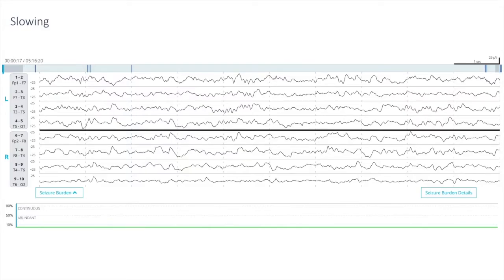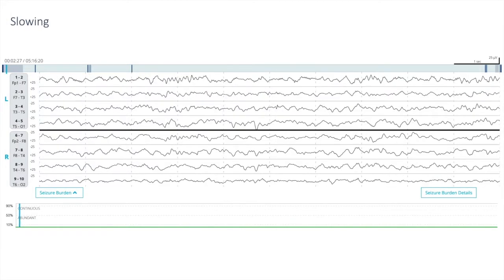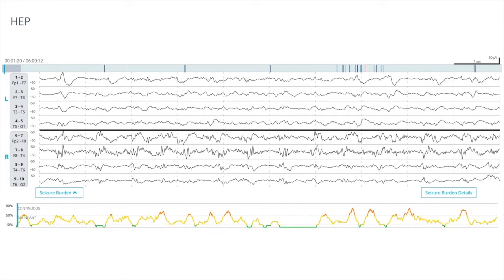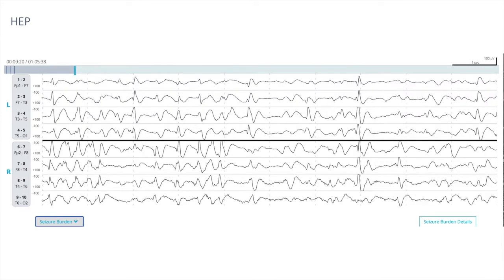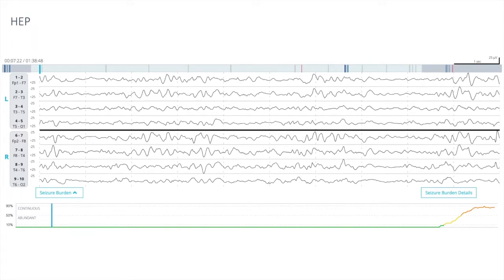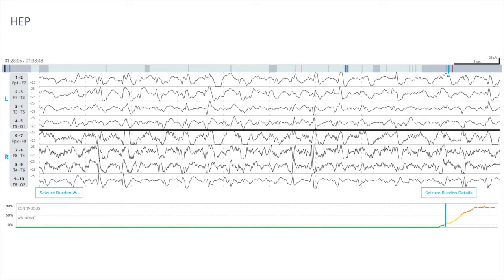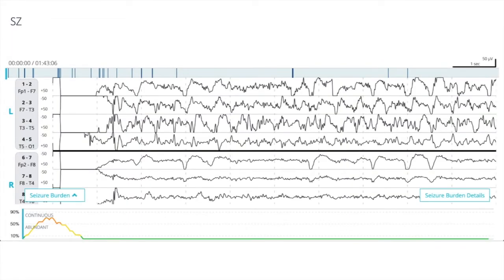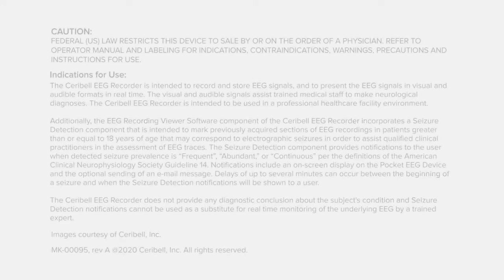EEG Atlas B3: Understand EEG Through Examples With The Ceribell Rapid Response System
In this education series, you will learn the following:

1. Why time to seizure diagnosis matters
2. The clinical unmet need and it's solution
3. How rapid EEG works
4. Who benefits from rapid EEG
5. Recognize common artifacts
6. Become a comfortable EEG reader
7. EEG examples
8. Real world cases
and more...